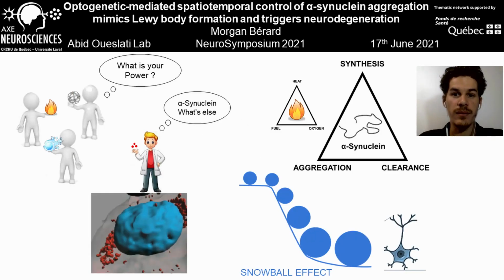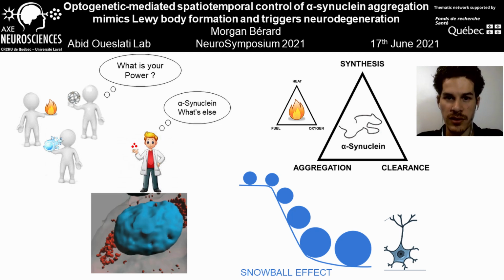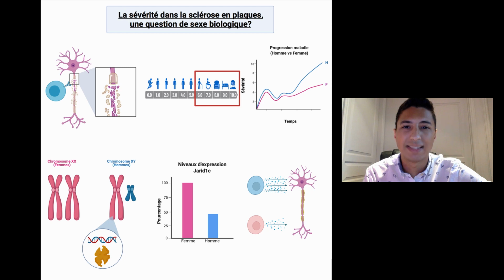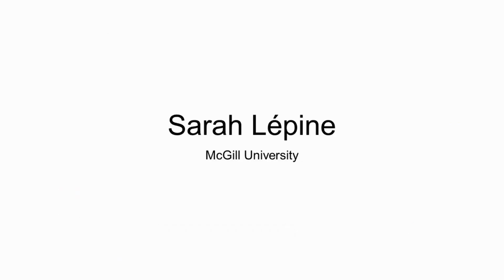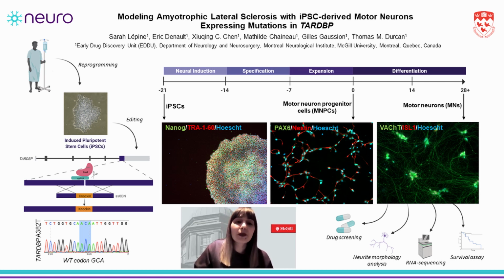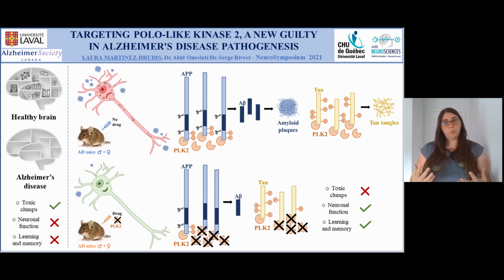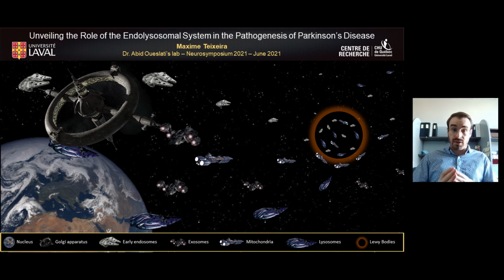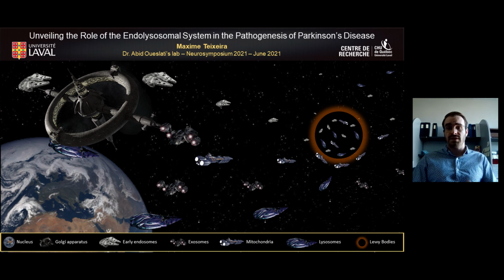Regular Pitch Talk Session 1 | NeuroSymposium 2021